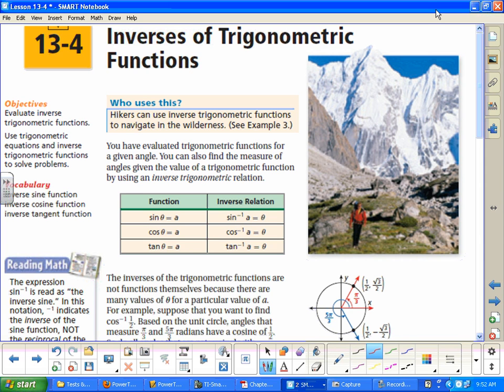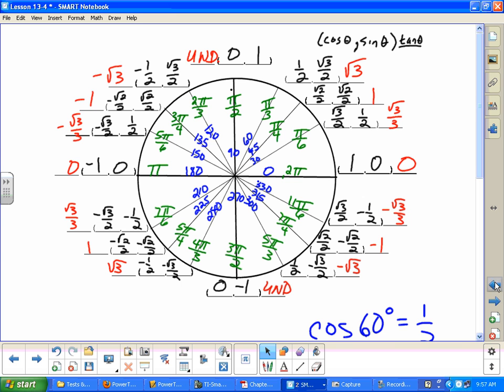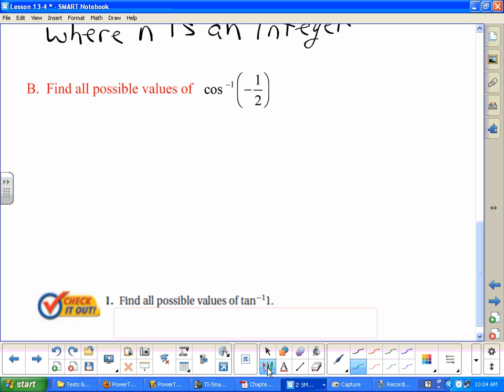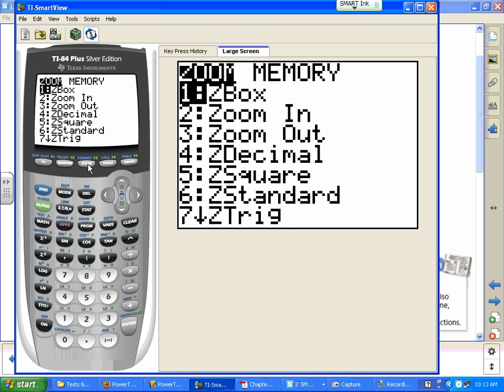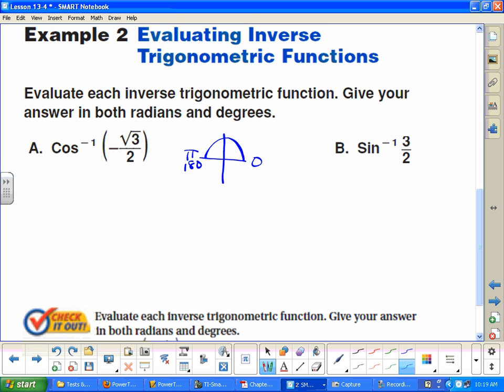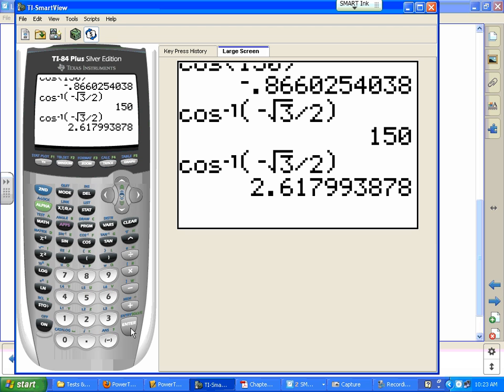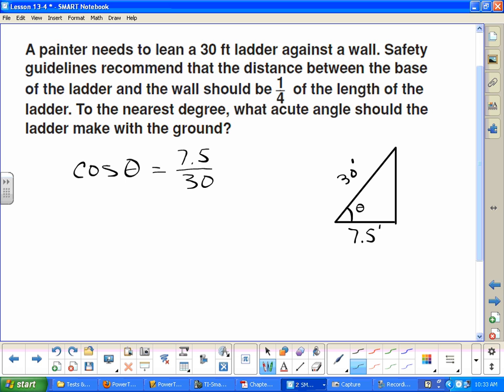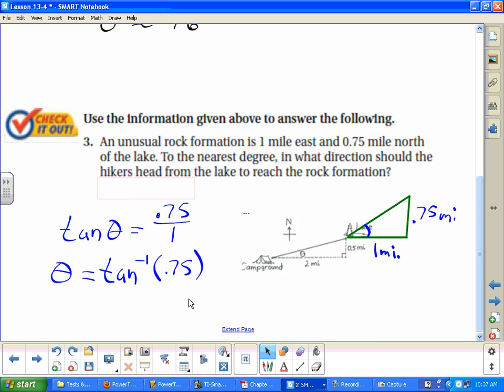Algebra C Lesson 13-4.wmv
Algebra C Lesson 13-4, Inverse Trigonometric Functions
Example 2 time = 10:22, Example 3 time = 25:58